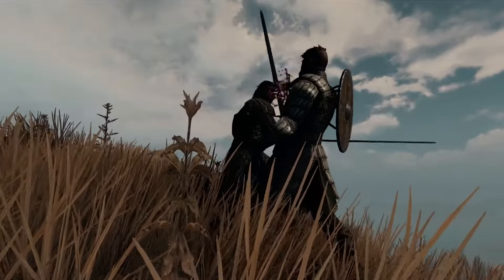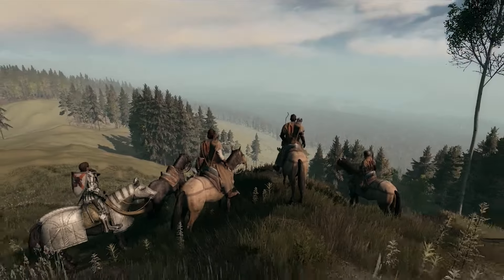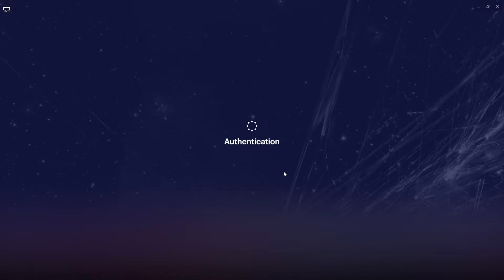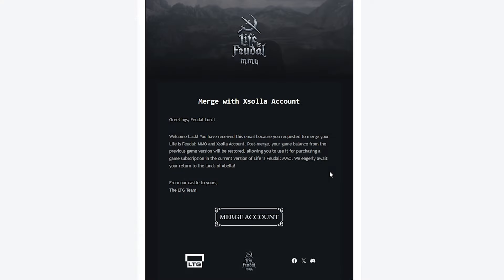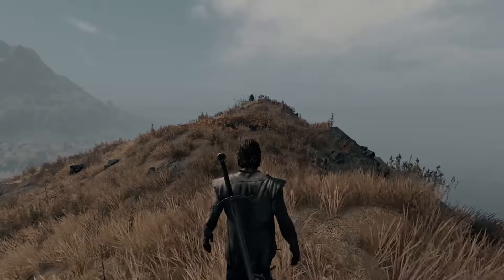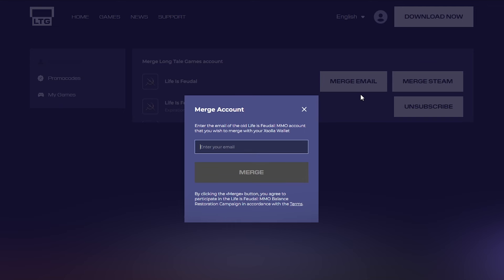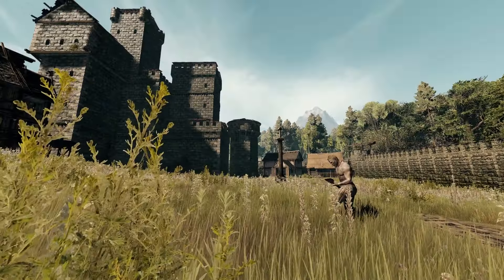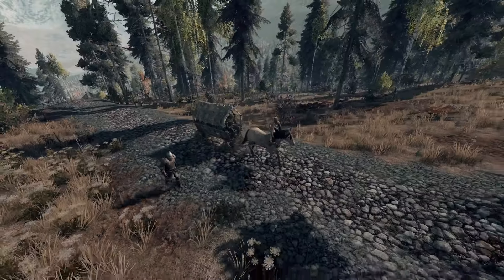Balance Restoration Campaign: How to Merge Accounts & Get LiF Coins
We have prepared a detailed guide to help you through the process of merging accounts for the Balance Restoration Campaign. Follow these steps to make the process of getting LiF Coins and merging accounts simple and comfortable. We hope this guide will make your experience smooth and enjoyable.